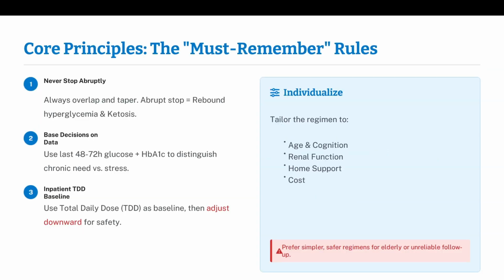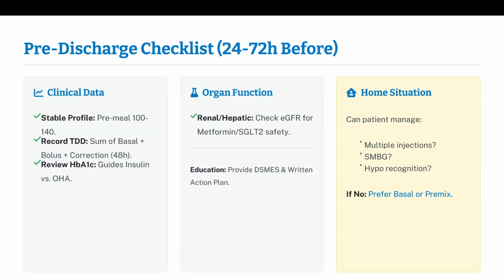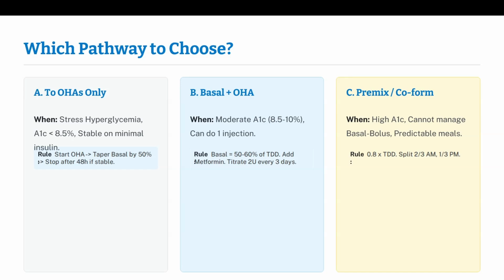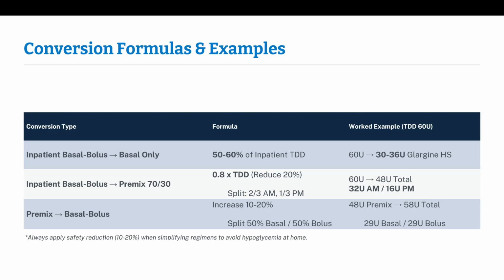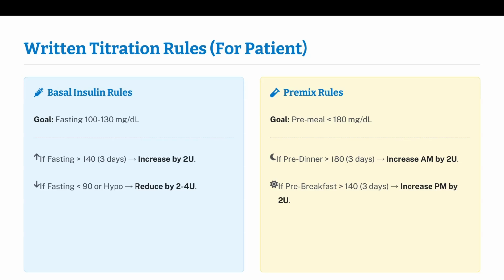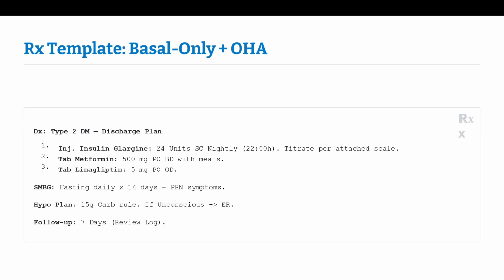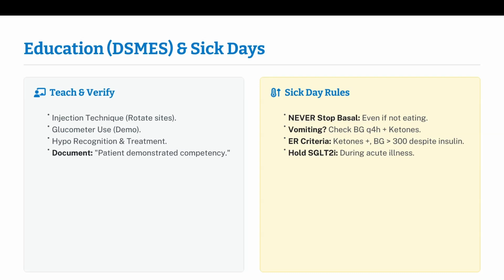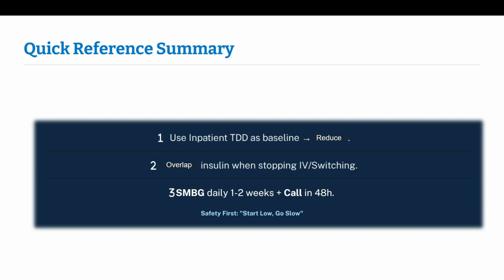Quick Guide Inpatient Diabetic Management Chapter 5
You stabilized their glucose in the ward. Don't let a bad discharge plan send them right back to the ER.
Welcome to the Final Chapter of the Inpatient Diabetes Masterclass. In this episode, we tackle the critical "Step-Down" phase. Discharge planning is not just about writing a prescription; it's about calculating the safe conversion from 24-hour inpatient insulin to a sustainable home regimen.

We provide the specific formulas and safety nets for:
• The "Never Stop Abruptly" Rule: Why stopping insulin without an overlap guarantees rebound hyperglycemia.
• The Decision Tree: How to decide if a patient goes home on Oral Agents (OHAs), Basal-Only, or Premix Insulin.
• Conversion Math: Exact formulas to convert an inpatient Basal-Bolus TDD to a safe outpatient Premix or Basal dose (e.g., why you reduce by 20%).
• Written Titration Rules: The specific instructions you must write on the discharge summary so patients can adjust their own doses safely.
• Sick Day Guidelines: What to tell patients to do when they are vomiting or have ketones (The "Never Stop Basal" rule).
• Documentation: How to write a discharge summary that protects you legally and helps the next physician.

This video ensures your hard work in the hospital translates to long-term safety at home.

📚 REFERENCES & GUIDELINES:
• ADA Standards of Care 2025 (Transitions of Care)
• Endocrine Society Clinical Practice Guidelines 2022
• RSSDI Guidelines (Premix Insulin Transitions)